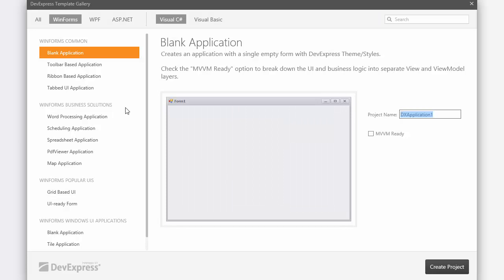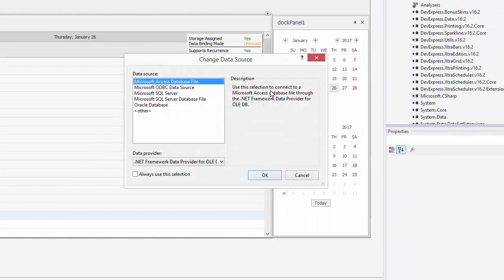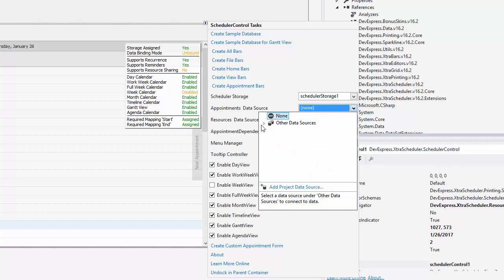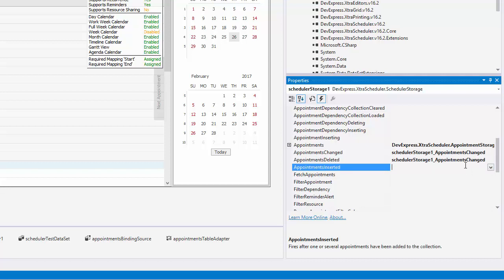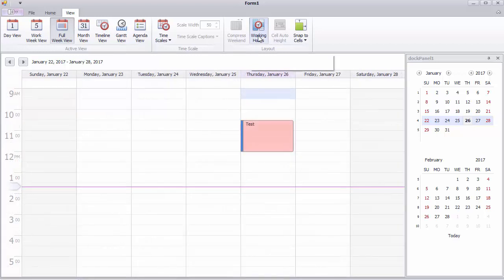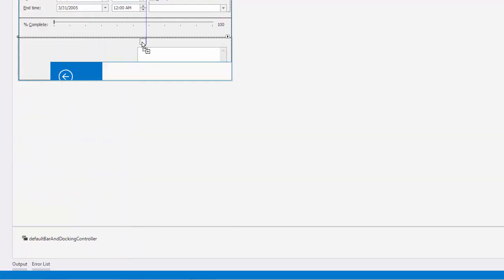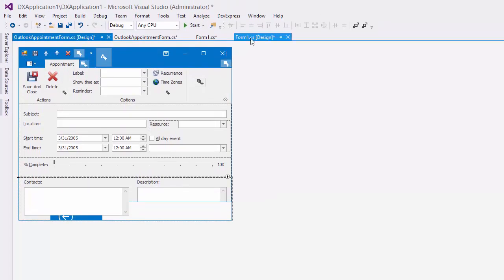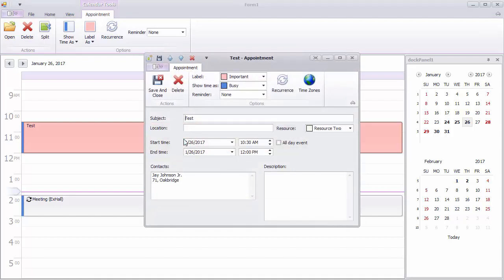WinForms Scheduler: Connecting Data and Customizing Forms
Learn how to add our scheduler to a WinForms application. Connect it to data. And add custom forms. Deliver Outlook-inspired scheduling/information management solutions with absolute ease with our feature-complete and fully customizable WinForms Scheduler and Calendar component suite. The DevExpress Windows Forms Scheduler ships with multiple calendar view options (day, week, month, timeline, and more) and includes a comprehensive collection of built-in and fully customizable edit forms.